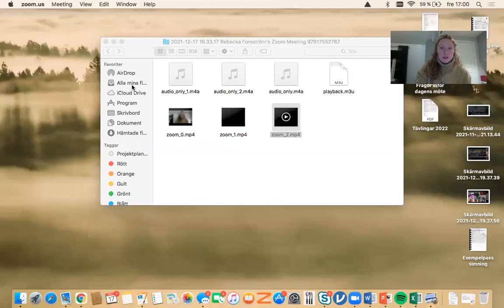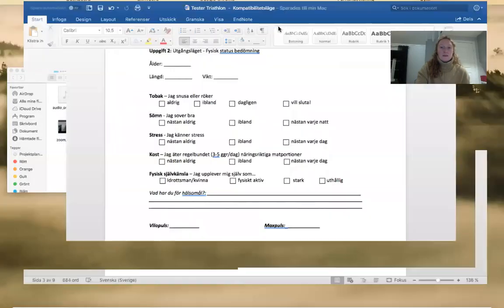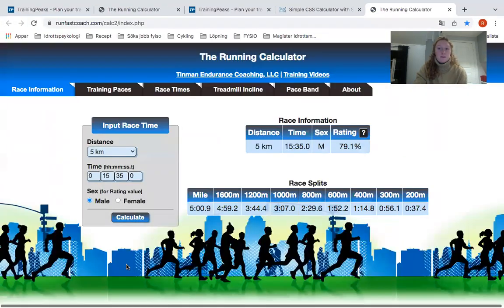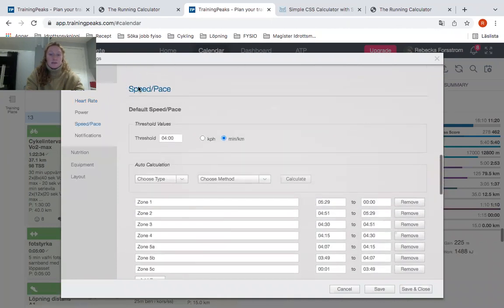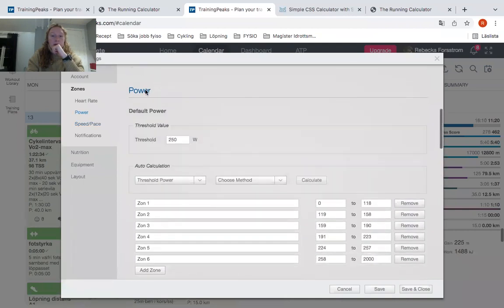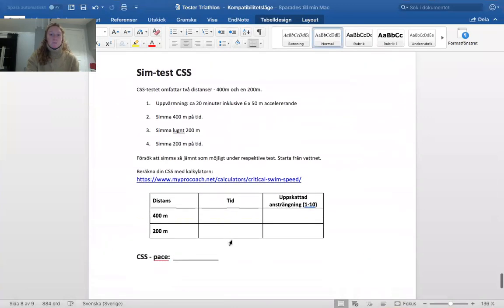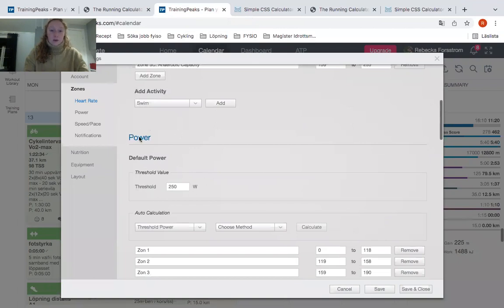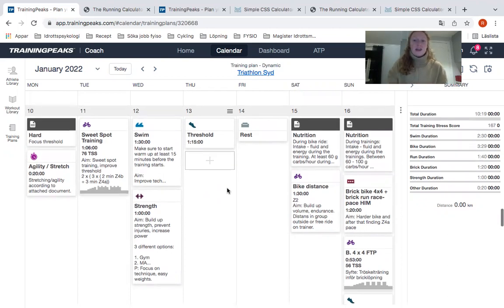#4 Använda testresultaten - Triathlon Syd.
Good work during test week!

In short you get info about how to use your test result in upcoming training.
- Zones
- Use 1RM in strength training
- Use FTP in training
- What to know about next week and upcoming block of training